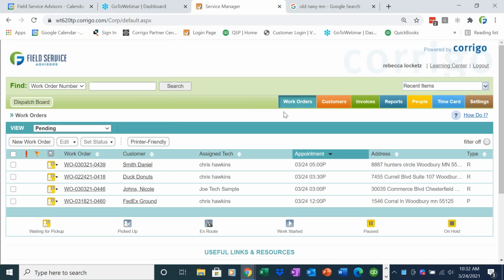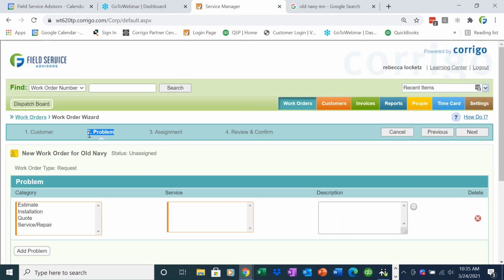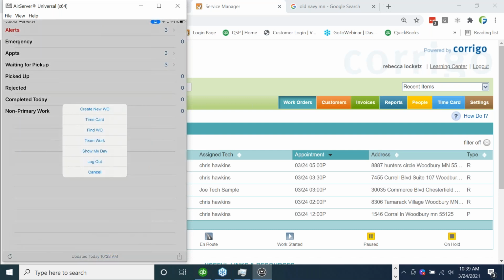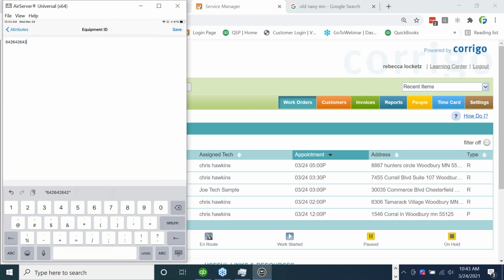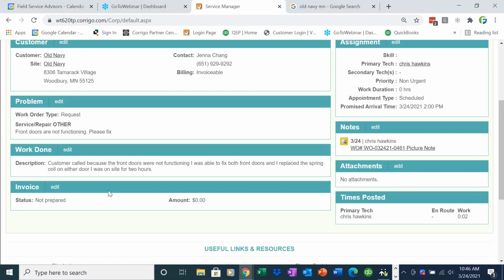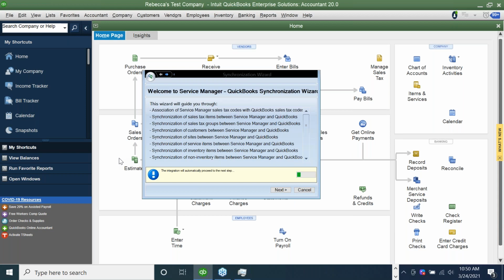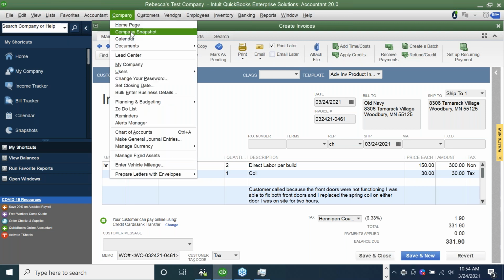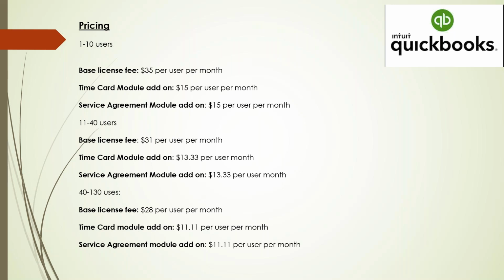Creating new customers Intuit Field Service Management